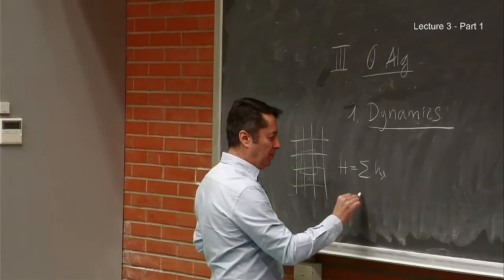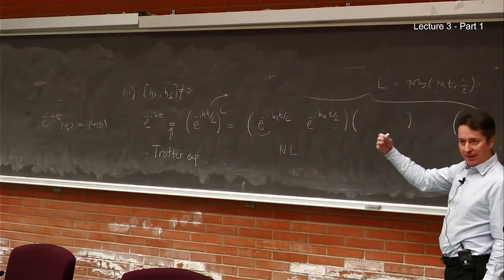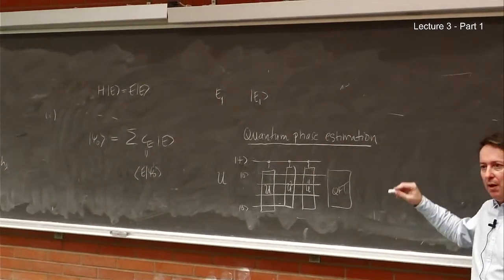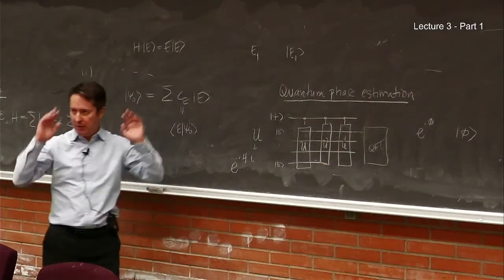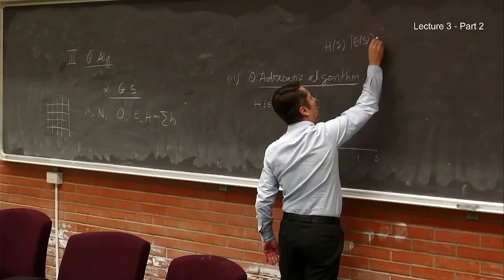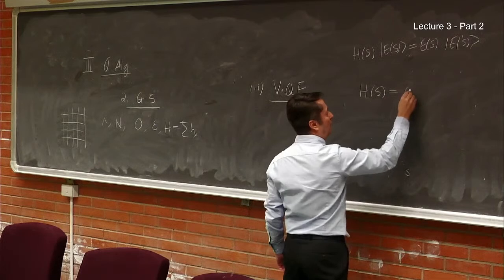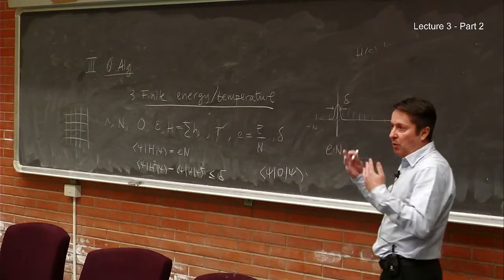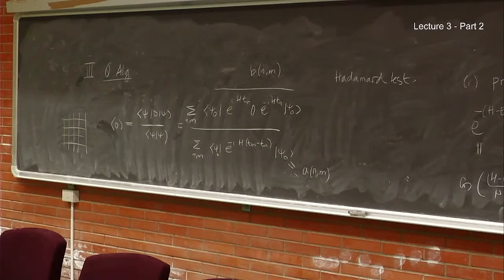XII series of Majorana Lectures: LECTURE 3 (20/02/23 a.m.)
10:00 AM → 10:45 AM
Lecture 3 - part 1
45m
Quantum Algorithms

10:45 AM → 11:15 AM
coffee break
 30m
11:15 AM → 12:00 PM
Lecture 3 - part 2
45m
Quantum Algorithms

12:00 PM → 12:30 PM
questions
 30m